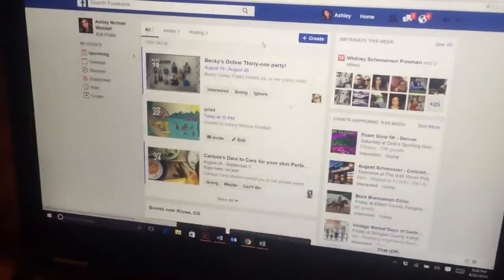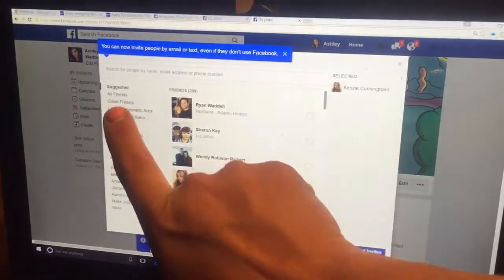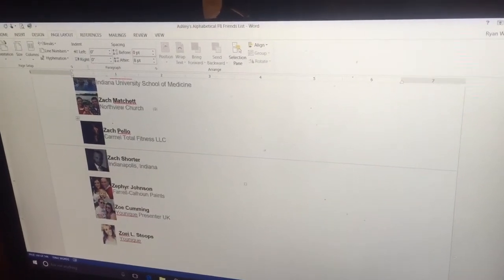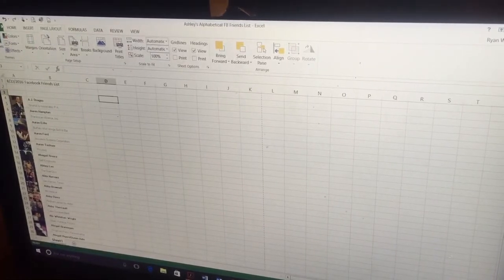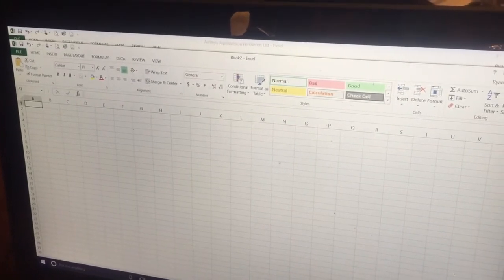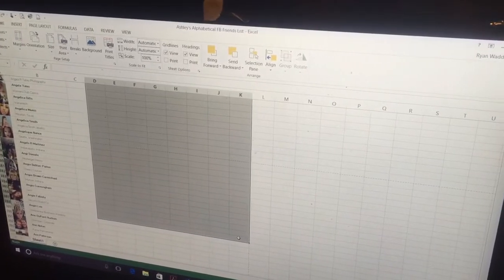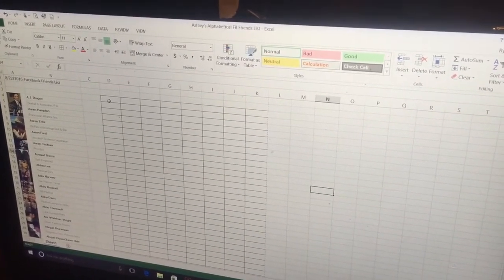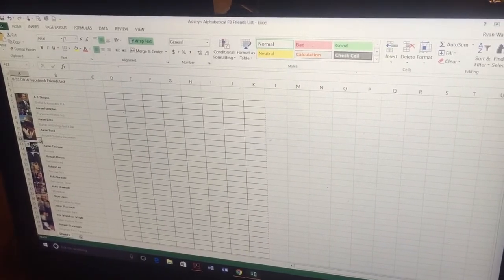How to print your FB Friends List Alphabetically on an Excel or Word Doc